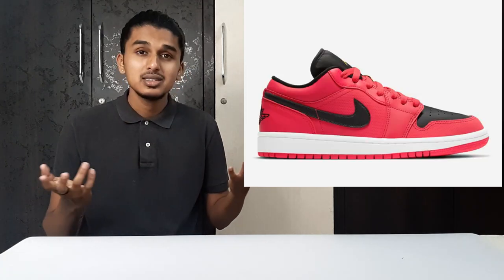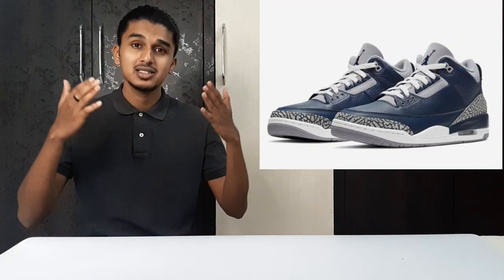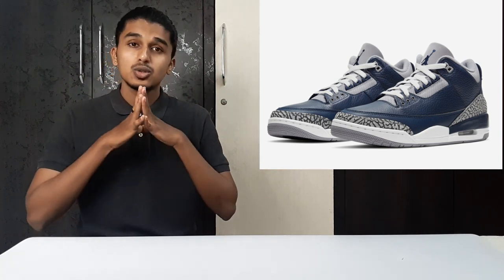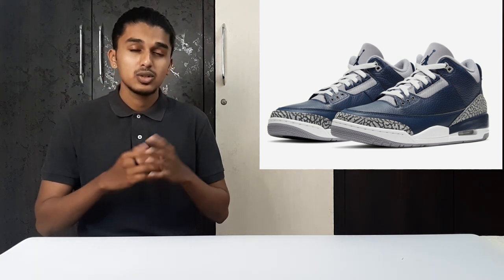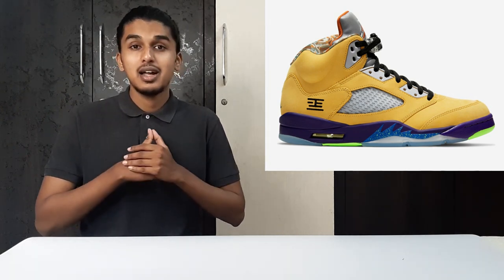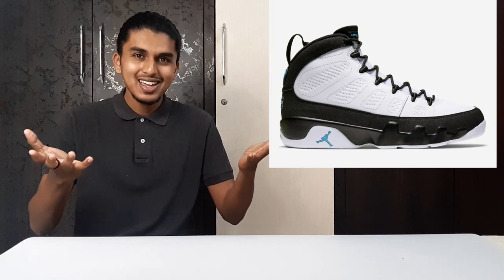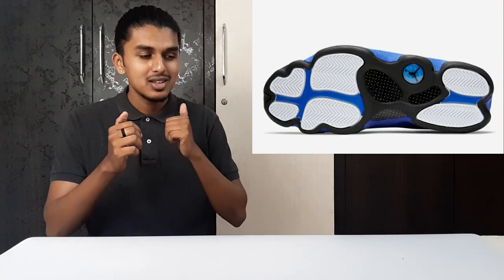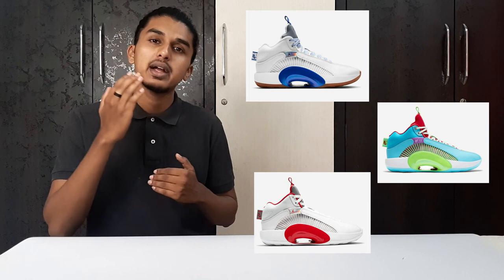Top 5 JORDANS on Retail in 2021| How to Buy JORDAN on Retail in INDIA (BUYER'S GUIDE!)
In this video we will go through Top 5 JORDANS You Can Buy Right Now On RETAIL , Where to buy Jordans in India online?

WATCH THIS FOR MORE INFO!!

WMNS AIR JORDAN 1 LOW 'SIREN RED/BLACK-WHITE-UNIVERSITY GOLD'
₹ 8,295

AIR JORDAN 3 RETRO 'MNNAVY
15,995
(SOLD OUT!)

AIR JORDAN 5 RETRO SE 'WHAT THE'
₹ 18,695

AIR JORDAN 9 RETRO 'WHITE/UNIVERSITY BLUE-BLACK'
₹ 16,595

AIR JORDAN 13 RETRO 'BLACK/HYPER ROYAL/BLACK/WHITE'
₹ 15,995